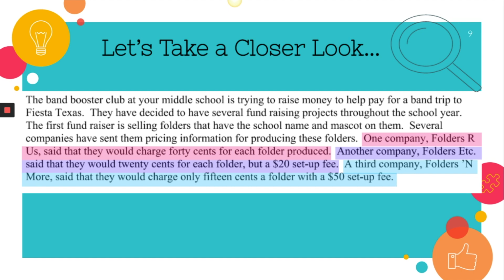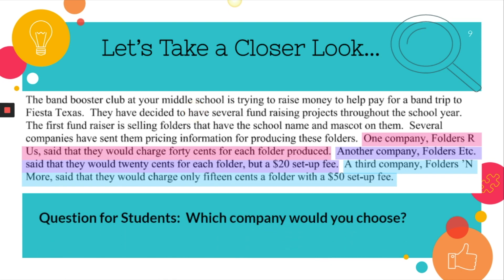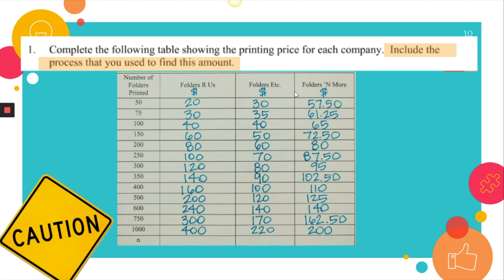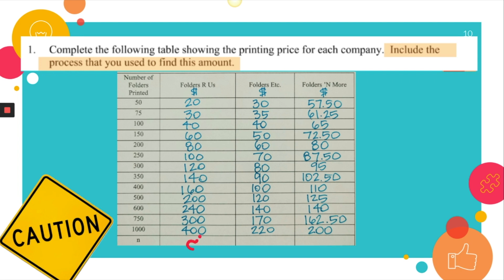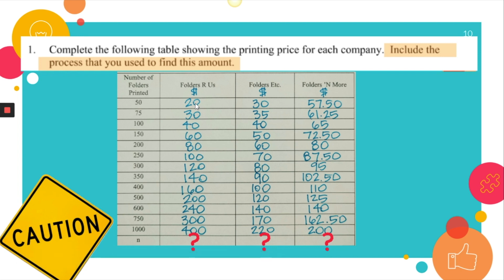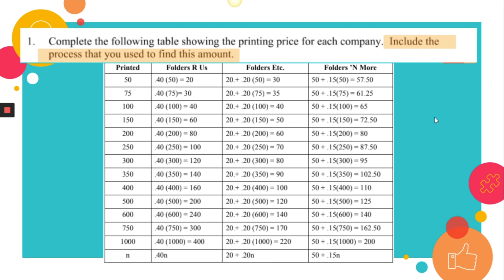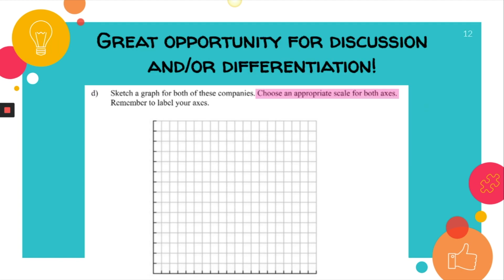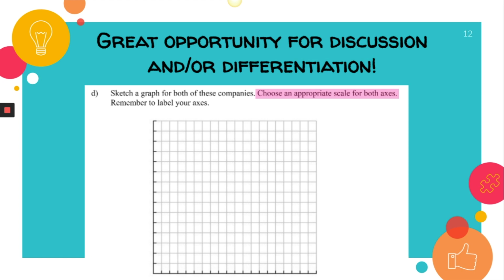Linear Functions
The Linear Function video focuses on presentation strategies and how to encourage students to interact with the lesson for maximum student engagement. Includes a discussion on appropriate graph scale. In this lesson, students will use information to choose the best offer for a school fundraiser.  Students will create tables, graphs and write a linear equation to represent each company.